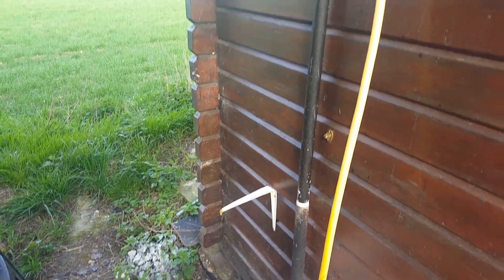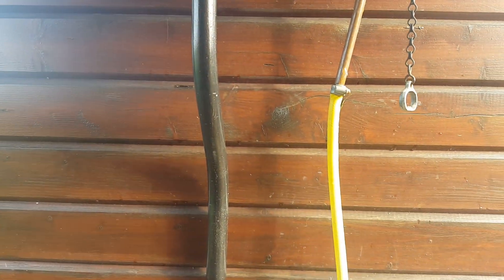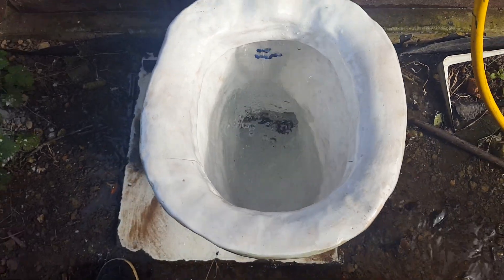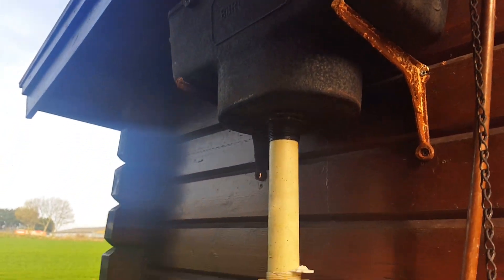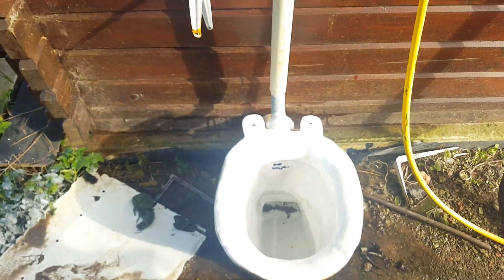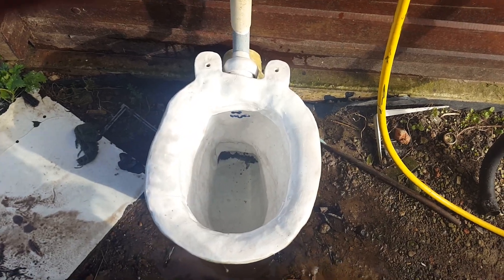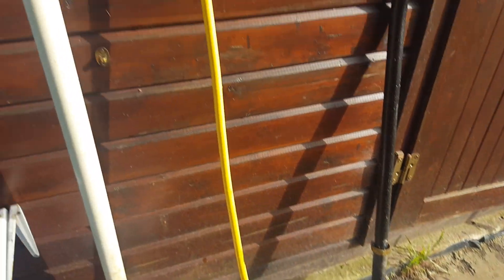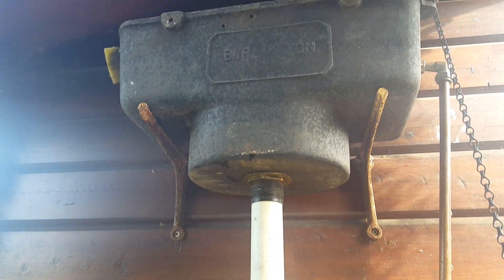Old Bell Syphon Cistern, Original Flush Pipe VS 40mm Waste Pipe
Comparison video with the Burlington flushing with it's original steel high level flushpipe, vs 40mm waste pipe that goes straight down and has no sharp 90 / 45 degree elbows. The results are as I expected, and a reason why 40mm flushpipe, copper or waste pipe should be avoided for this type of cistern when installing at a new location. The original flushpipe flushes my Earthenware WC pan perfectly, while the waste-pipe makes the cistern incredibly temperamental & making the flush become very weak & sluggish.